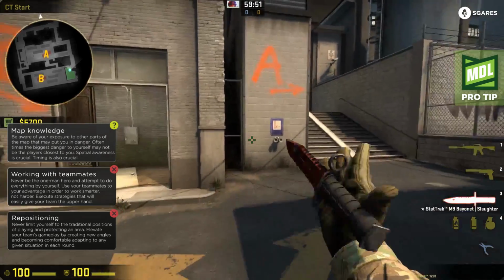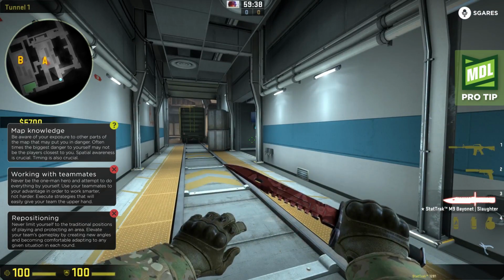How to Play Ivy - Mountain Dew League: MDL Pro Tip